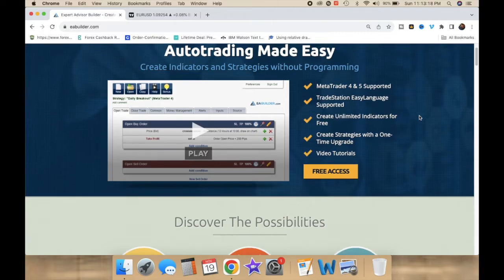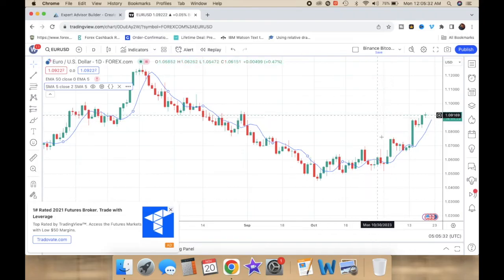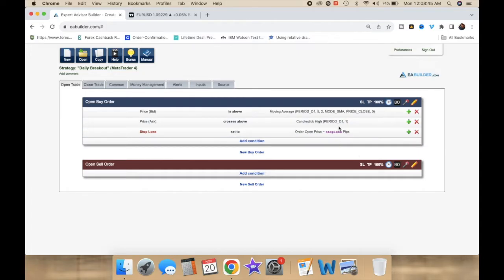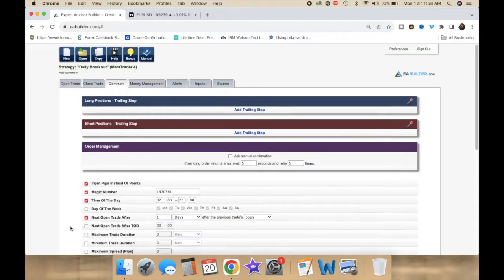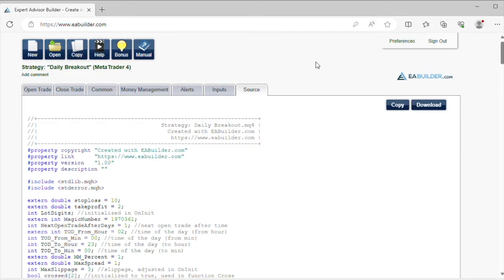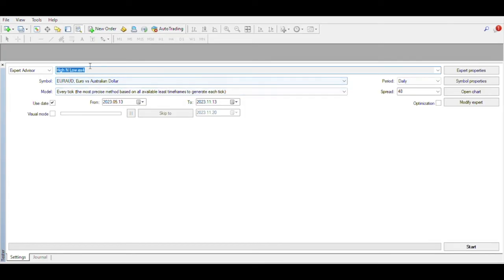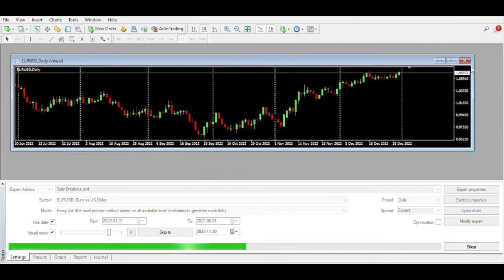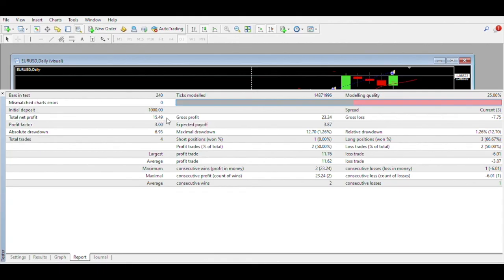How to create an MT4 Expert Advisor EA without coding (Simple and Easy)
In this video, I will demonstrate how to build an expert advisor without coding. All expert advisors or EA use a code called MQL4 or MQL5 on Metatrader. The language is similar to Python and other coding languages. Not everyone can code and therefore making it difficult to create an Expert Advisor. I will use a website to create an expert advisor without typing a code but by telling the program "If, then" commands.

Thanks for visiting the Forex Genesis Channel! This Channel focuses on the technical operations of forex investing. The majority of the first few video uploads will be tutorials on how to get set up on Metatrader 4, also known as MT4. In the future, I will talk about websites and services that can be utilized with forex investing to expand your earnings. The primary goal of this channel is to provide as much valuable information about forex trading as possible. Again, thank you so much for visiting the channel.